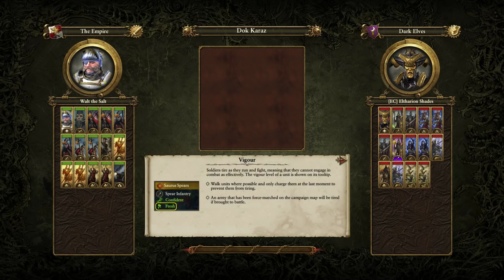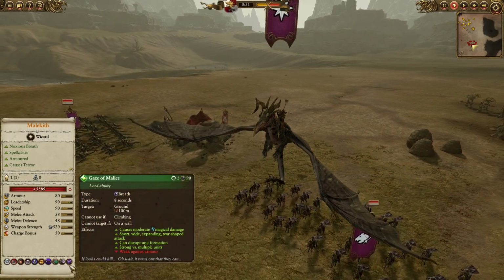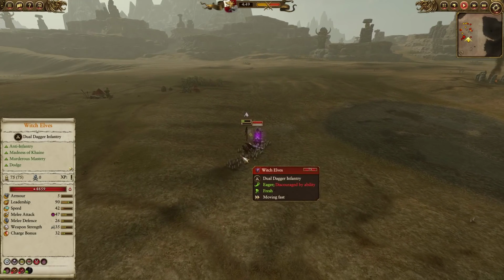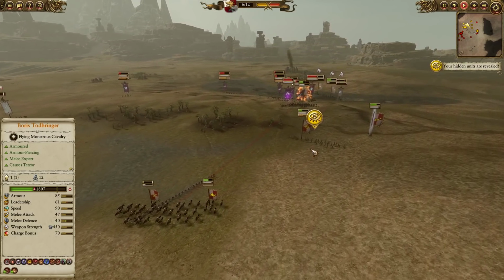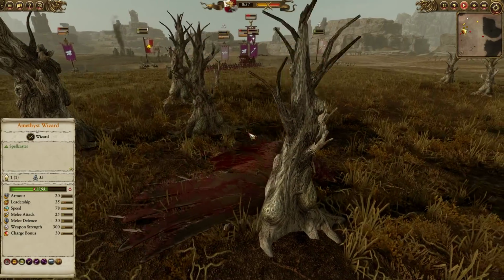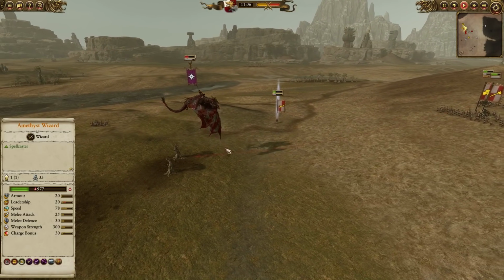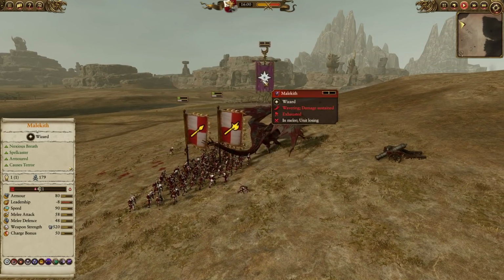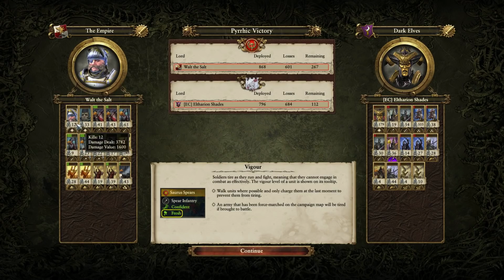Who Wins, Malekith On Dragon Or Fellas Holding Halberds. Empire Vs Dark Elves, Total War Warhammer 2